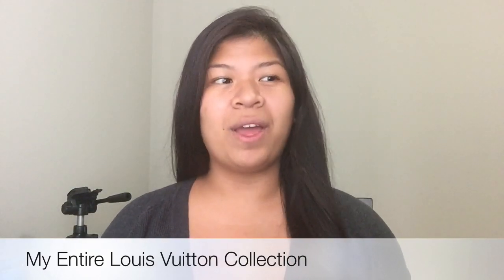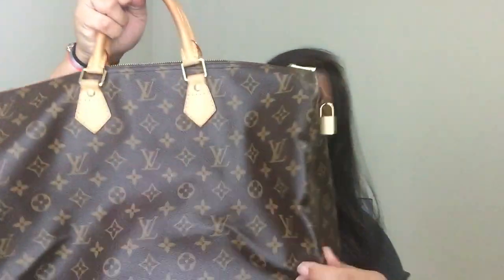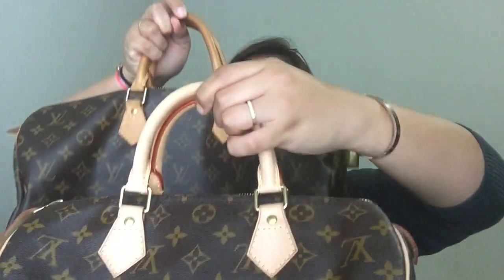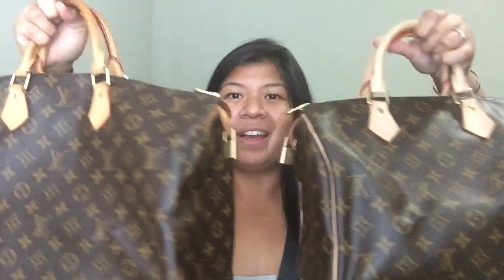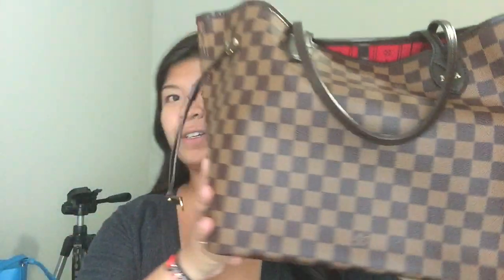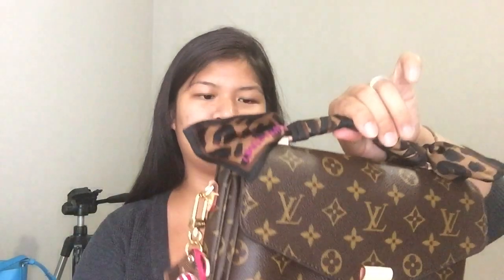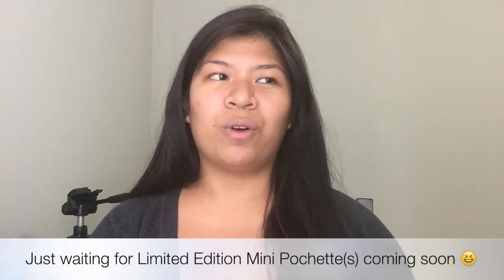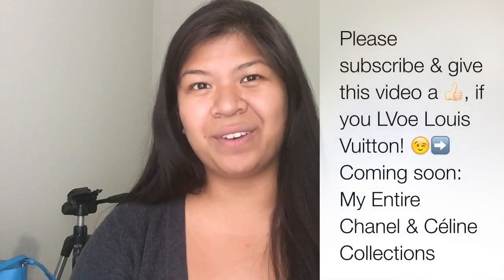My Entire LV Collection | Louis Vuitton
❤️ OPEN ME ❤️ Instagram: Mimi.LovesToShop

Welcome everyone! :)
xo, Mimi

Sharing my Entire Louis Vuitton Collection in one video

1. Speedy 30 Monogram Canvas
2. Speedy 40 Monogram Canvas
3. Neverfull MM Damier Ebene
4. Pochette Métis in Monogram Canvas
5. Limited Edition Leopard Sarah Wallet
6. Helene Wallet in Monogram
7. Zippy Multicartes in Monogram with Turquoise
8. Multicolore Noir 4-Key Holder
9. 6-Key Holder in Monogram/Rose Ballerine
10. Illustre Hot Air Balloon Bag charm in Damier Ebene
11. Mon Monogram Agenda PM

* The apple does not fall from the tree.
- My mother has a pretty good LV collection & she is open about me borrowing some of her bags, & I have in the past. Hence, I felt I only needed to get bags that I wanted & she does not have. :)
Would we be interested in seeing her collection? 😆